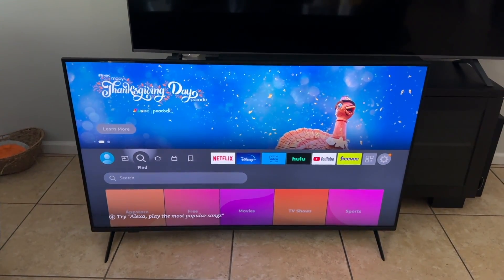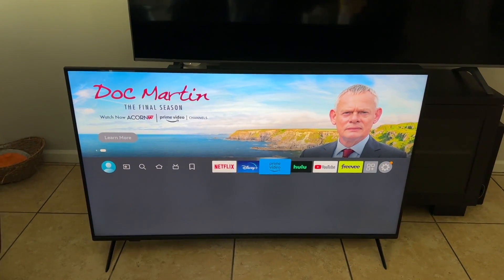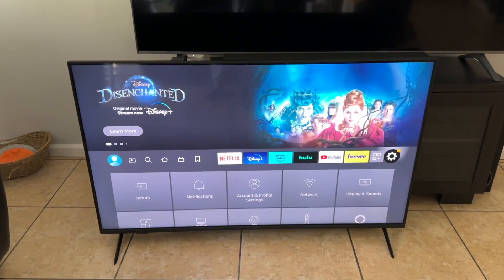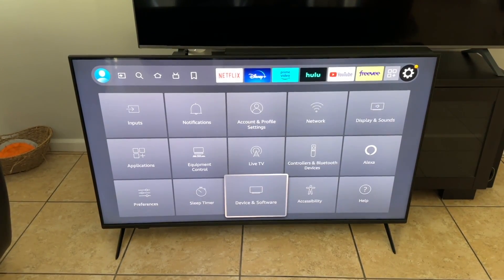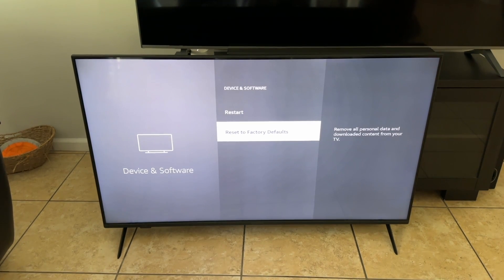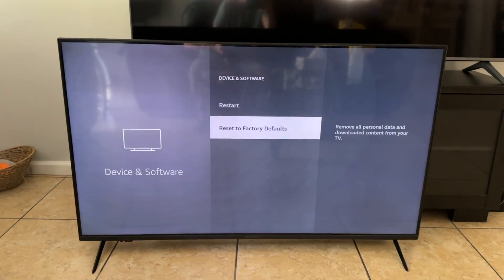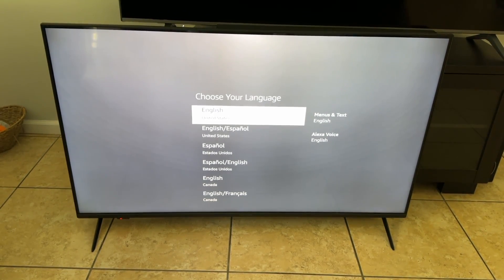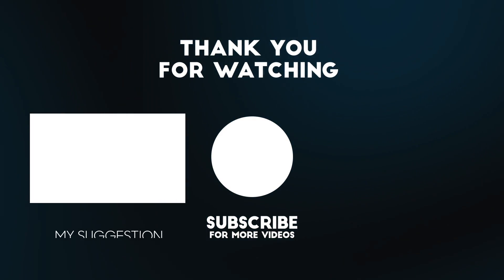How to Reset an Amazon Fire TV (Insignia, Toshiba, Hisense, Pioneer, Omni)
In this video I show how to reset an Amazon Fire TV (not the Fire Stick) back to Factory Settings. This is if you need to remove all of your data from the device and bring it back to an out of box experience.